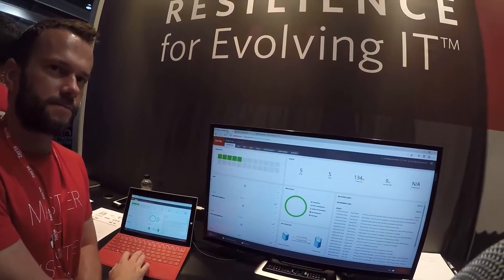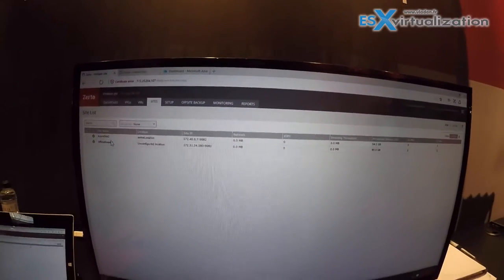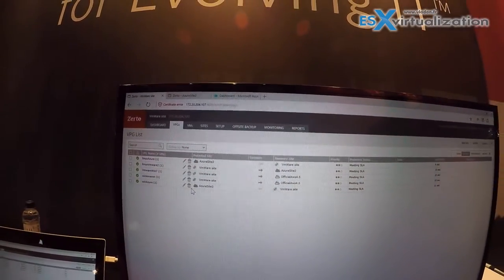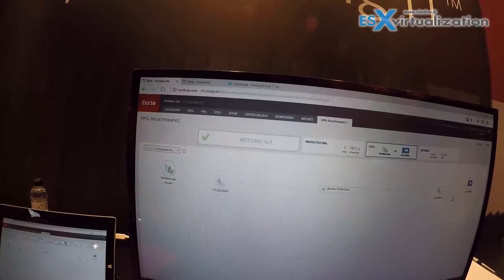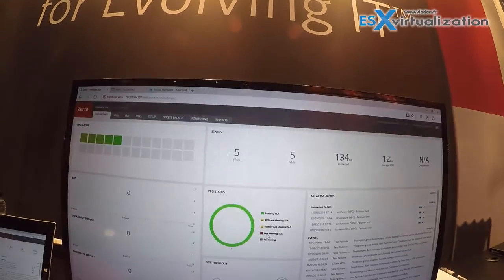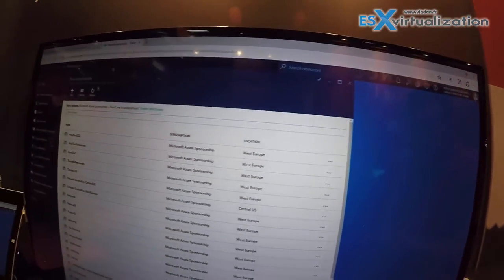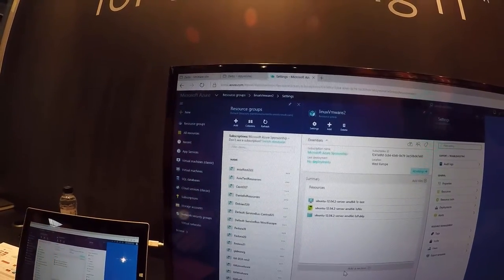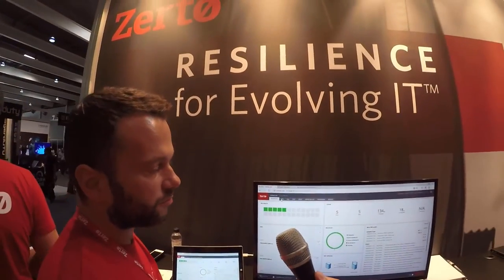Zerto Virtual Replication 5.0 Demo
Demo with Josh, during VMworld Barcelona 2016. Zerto Virtual Replication 5.0 Demo video